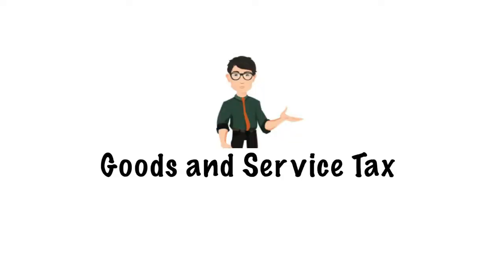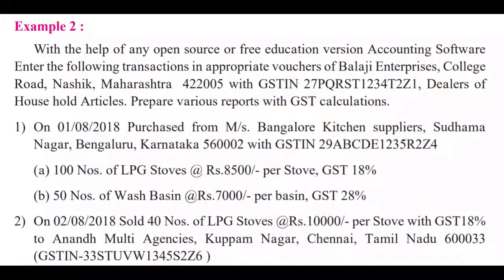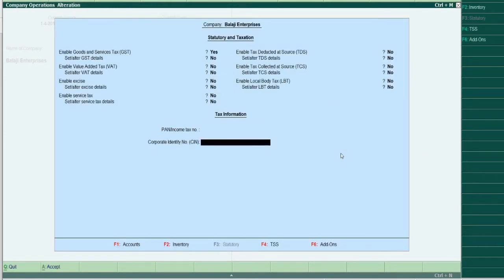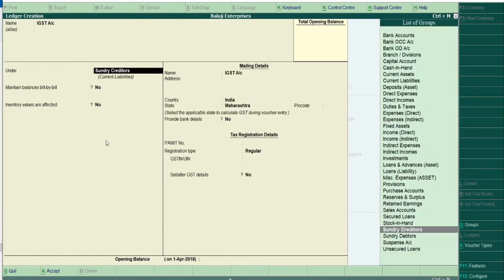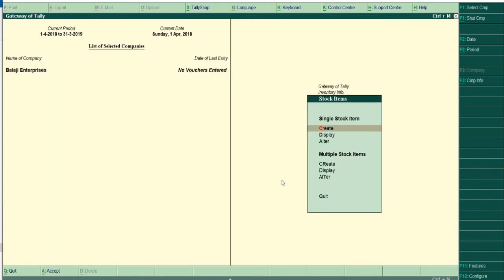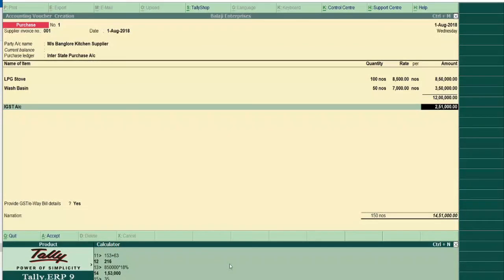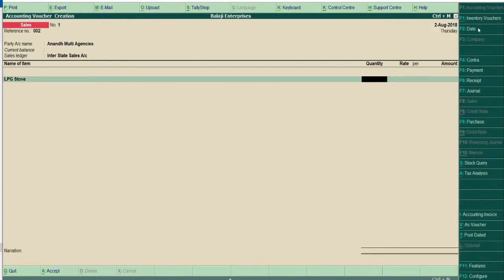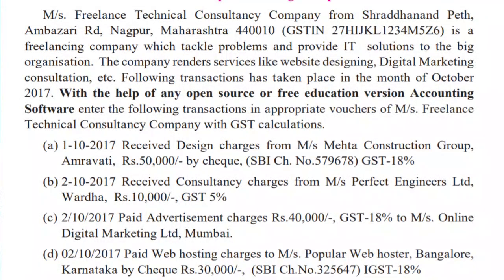HSC IT Commerce- How to calculate IGST on Goods with example - By Archana Mulay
1) IGST concept with example
2) IGST on Goods : Example 1 : Balaji Enterprises
3) How to calculate IGST on Goods.

With the help of Example I have explained all the above concepts.
I have designed some interesting animations in this video to make you understand the concepts easily ...
I am sure you will definitely get benefited from this educational video.
All the Best !! Keep Learninig... Learning Today for a better tomorrow

Archana Mulay